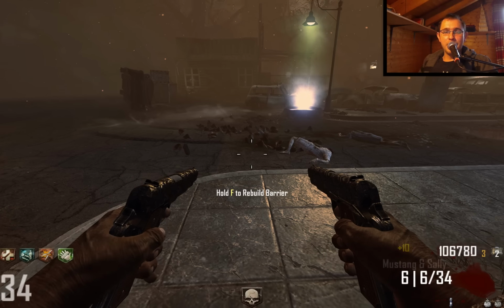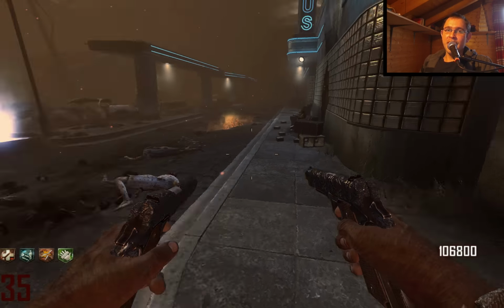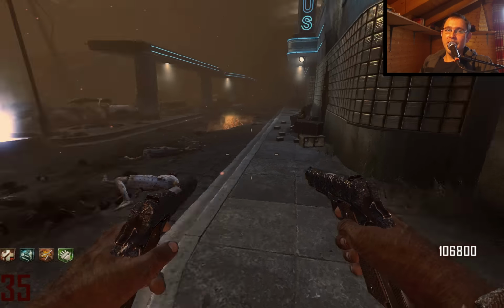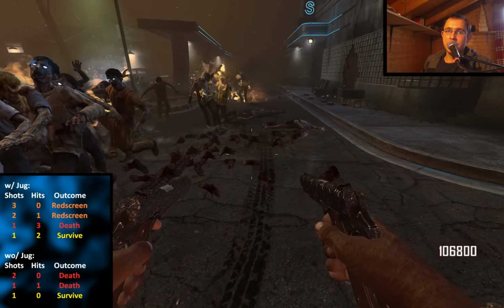Avoid damage from Ray Gun and Mustang & Sally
This video tells you how you can use the Ray and the M&S safely. A variety of options is presented.